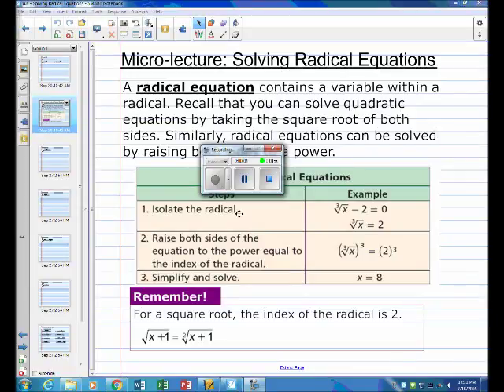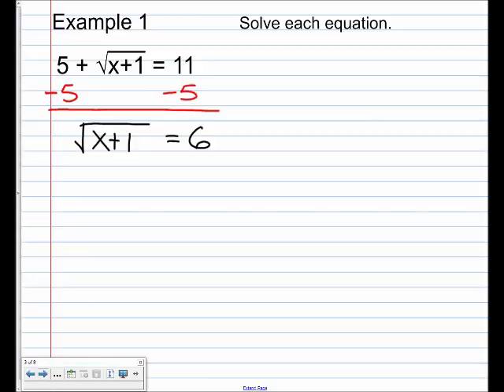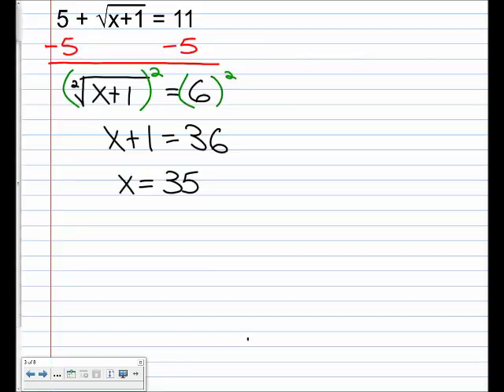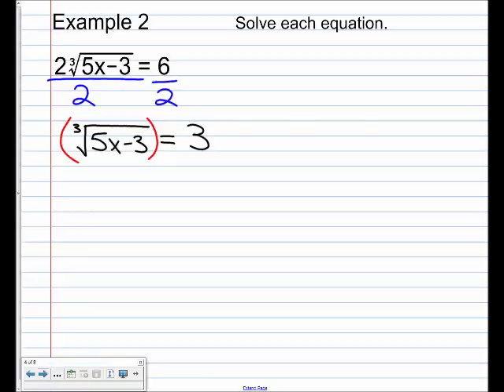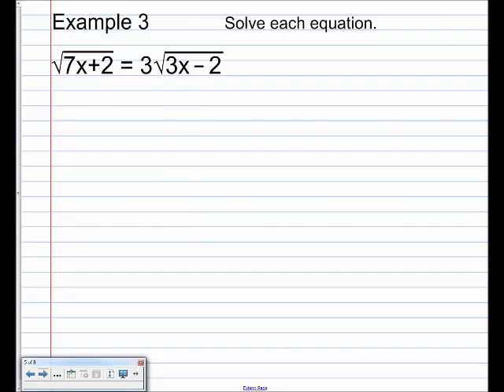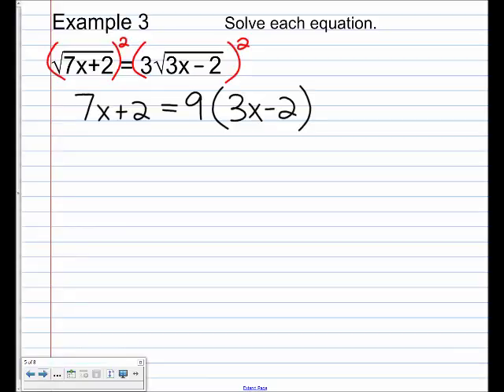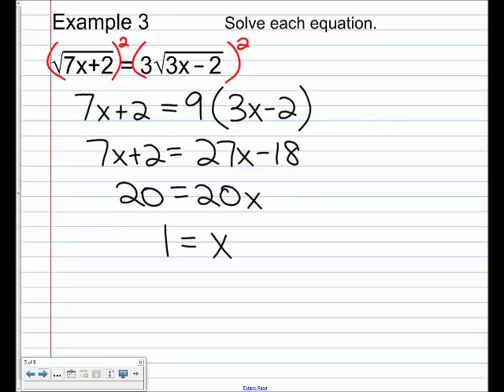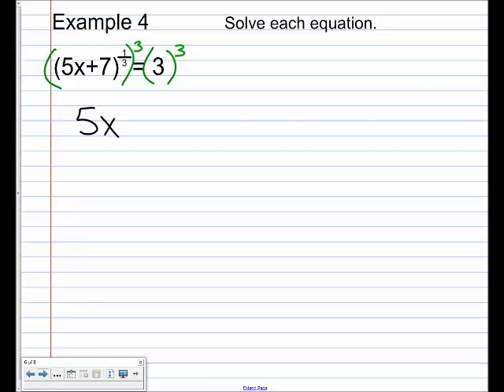8.8 - Solving Radical Equations